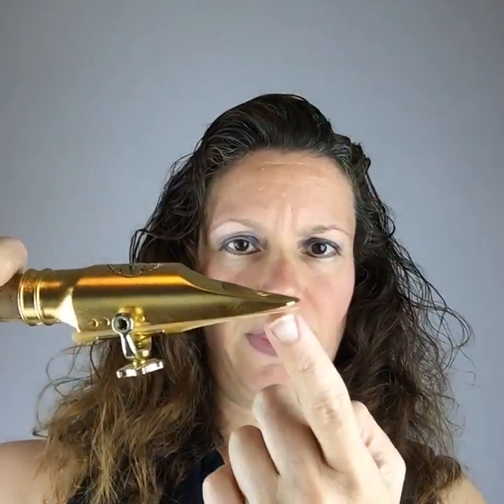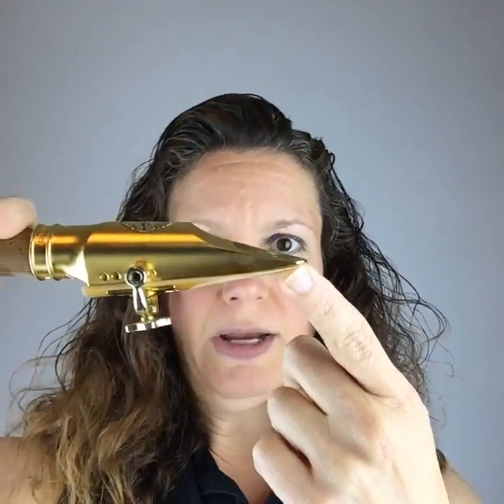How Poor Articulation Affects Higher Notes on the Saxophone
In this Facebook Live session from 9/9/16, I answer questions about how to properly articulate, how incorrect articulation can prevent you from playing higher (and lower) notes and more...

Playing the same licks and tricks because you don't know what else to do when you improvise?